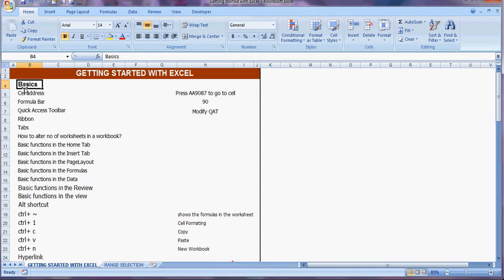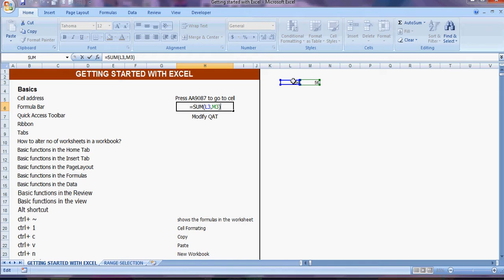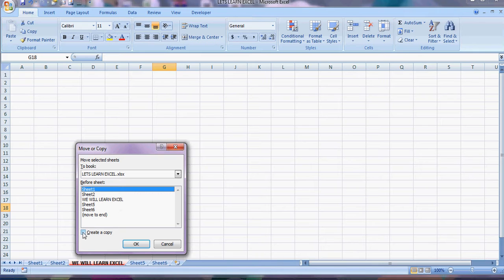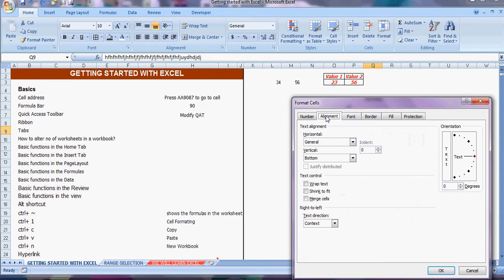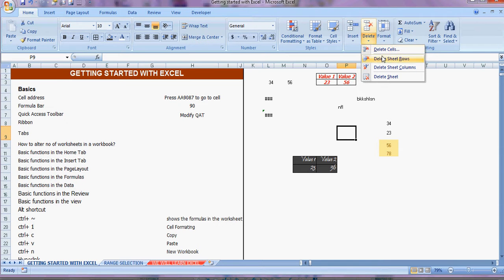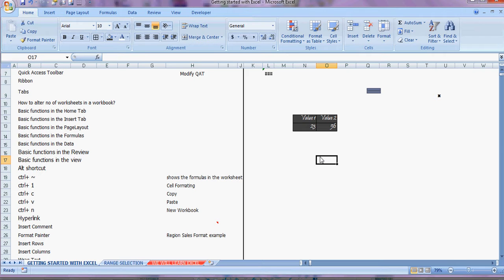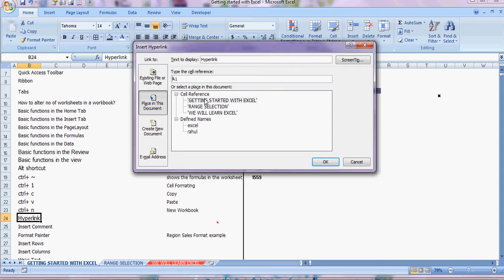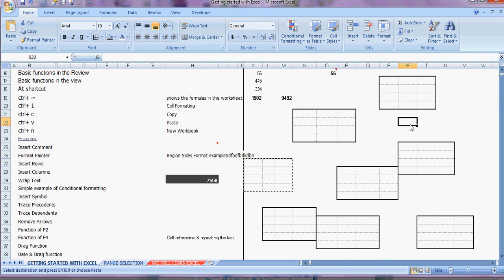Getting started with excel.avi